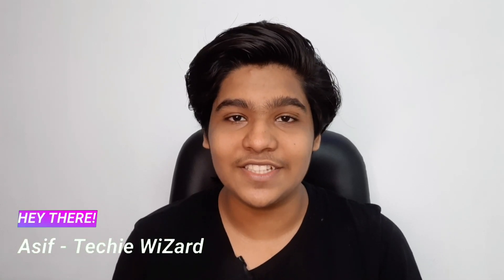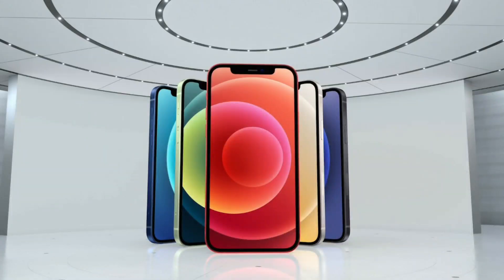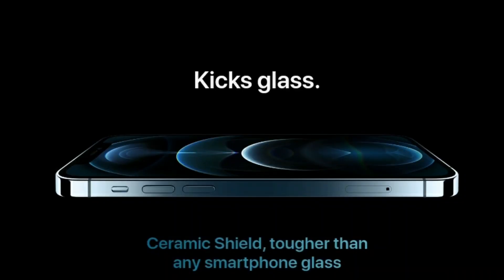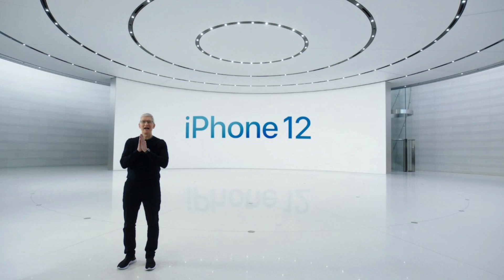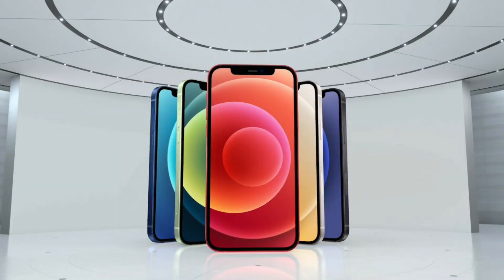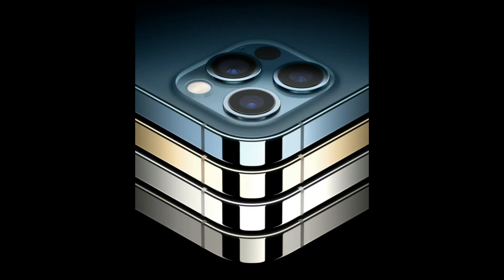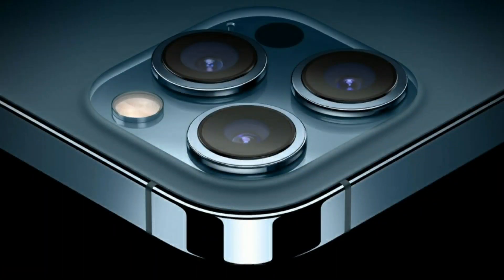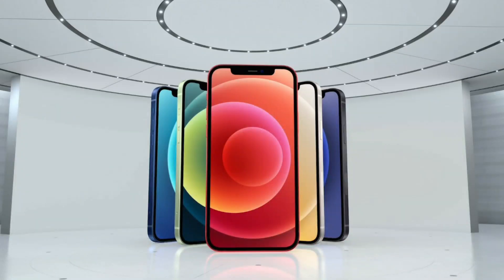ആപ്പിൾ ഐഫോൺ 12 പുറത്തിറക്കി ! IPHONE 12 SERIES MALAYALAM| IPHONE 12 EXPLAINED ( malayalam )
THROUGH THIS CHANNEL I MAKE TECH VIDEOS

CHECK MY ALL RECENTLY UPLOADED VIDEO

TRIPODS

DIGITEK DTR 550LW
RING LIGHT TRIPOD

MIC

BOYA BY M1

MAIN CAMERA

SAMSUNG M30S
SECONDARY CAMERA SAMSUNG M21 ;

Do follow and support